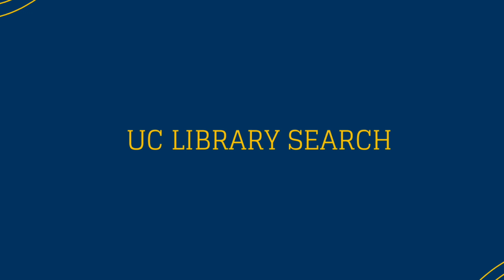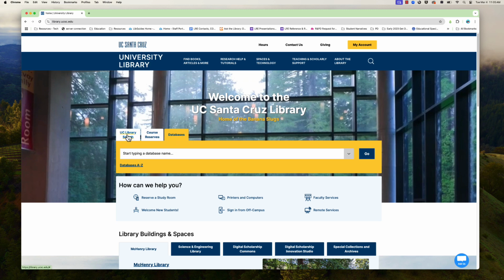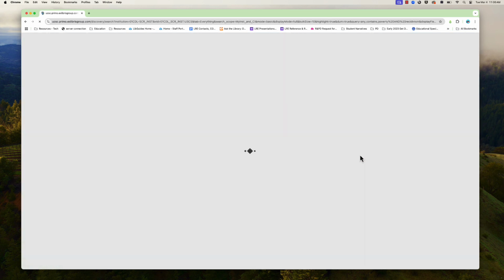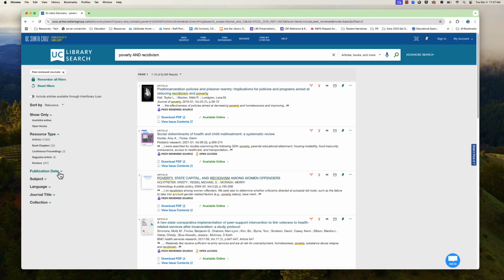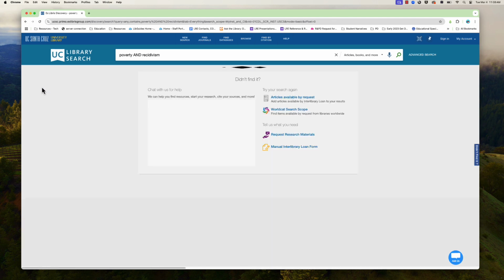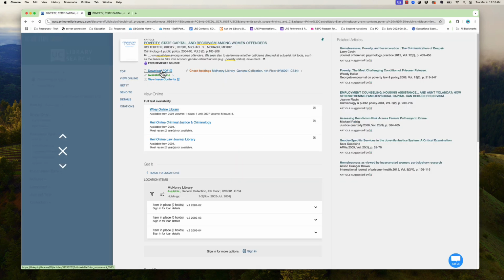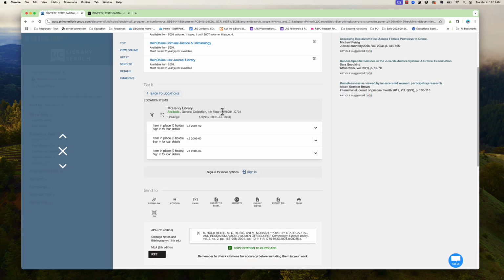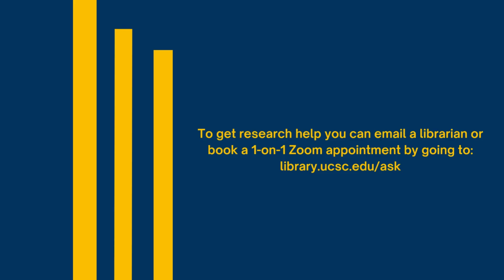UC Library Search Quick Overview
In this video, we review how to use UC Library Search to find information.